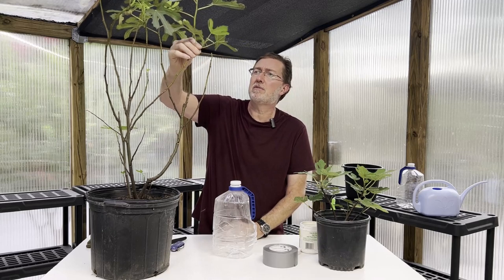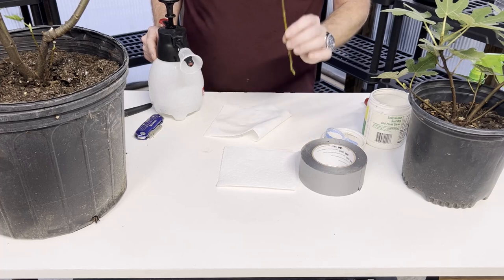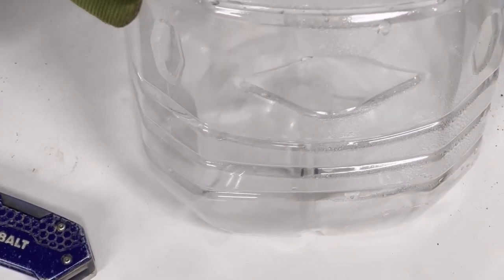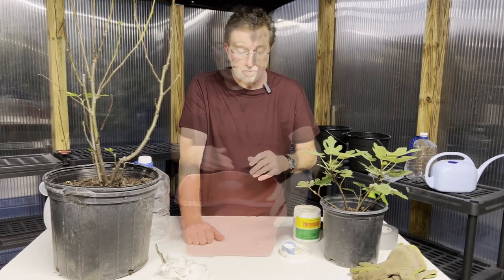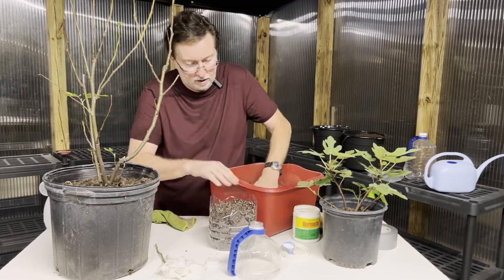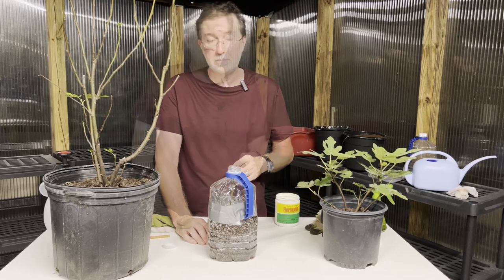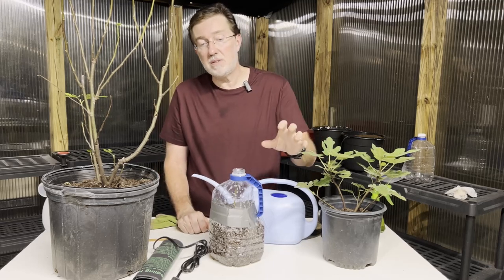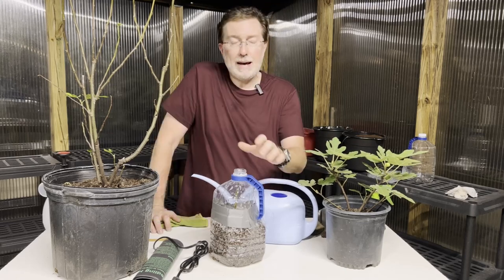How To Grow Figs From Cuttings || Propagating Figs From Cuttings To Harvest A Complete Guide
Propagating Figs are incredibly easy if you follow a few simple rules. Figs are one of the sweetest fruits grown (technically not a fruit). Follow my step by step guide to getting figs from cuttings to a fast growing tree producing lots of fruit.

▶Best types of figs based upon your zone:

Zones 5-6 (Cold-hardy varieties):
Chicago Hardy
Hardy Celeste
English Brown Turkey
Petite Negri
Marsailles

Zone 7:
Lattarula (Italian Honey Fig)
Violet De Bordeaux
Desert King
Celeste
Brunswick

Zone 8:
Black Mission
Kadota
LSU Purple
Conadria
Peter's Honey

Zone 9-10 (Warm Zones):
Brown Turkey
Panache (Tiger Stripe)
Sierra
Texas Blue Giant
White Genoa

▶Products | Use:
Hormodin Rooting Powder #3
Solo One-Hand Pressure Sprayer (2 Liter)
Waterproof Seedling Heat Mat
Miracle-Gro Perlite
Miracle-Gro Peat Moss
BLACKCUBE Portable Welding Tool
Schultz Bloom Plus Plant Food (10-54-10)
Osmocote Plant Food